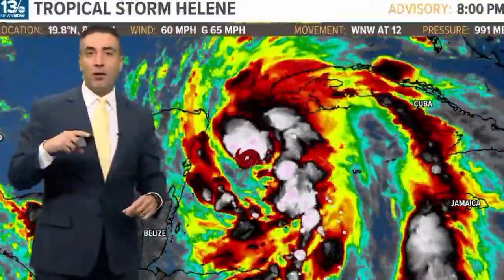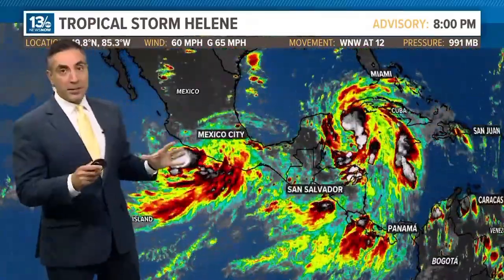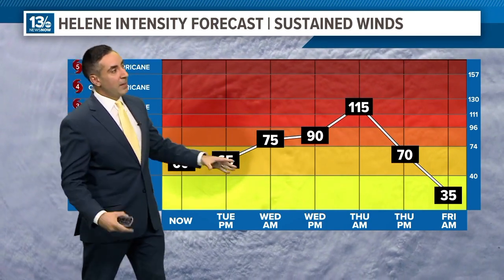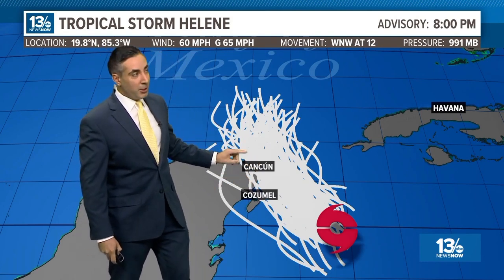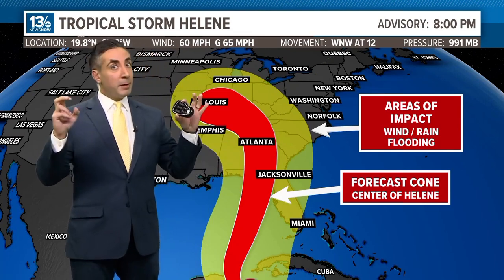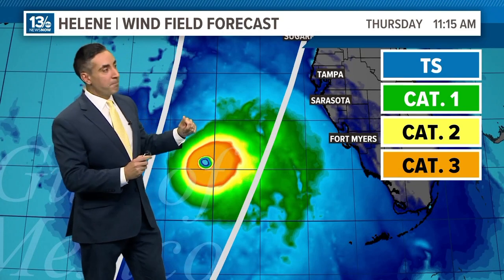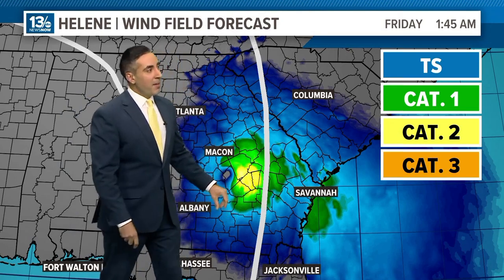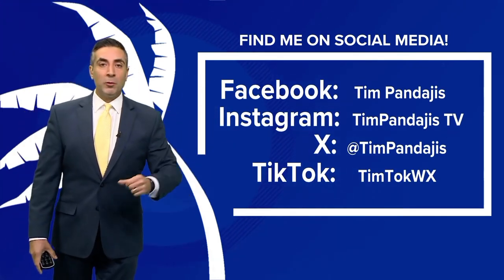Blackheads , skin, collagen, psoriasis, retinol, salicylic acid